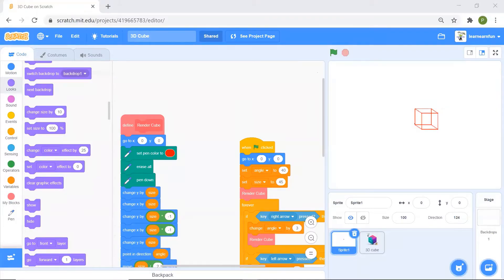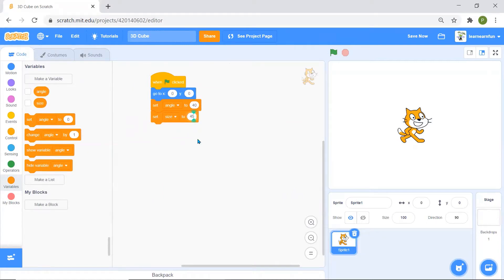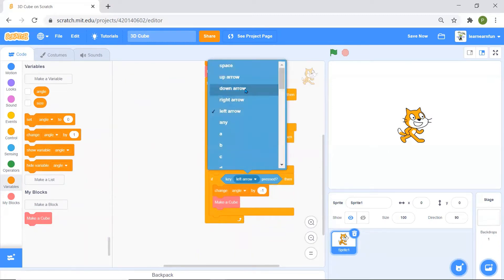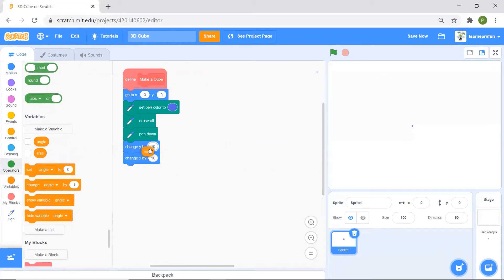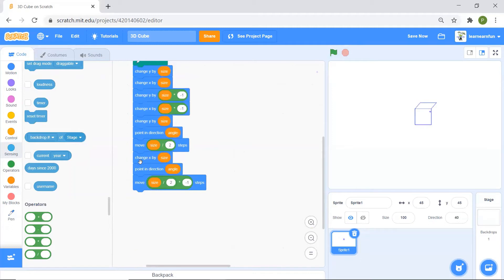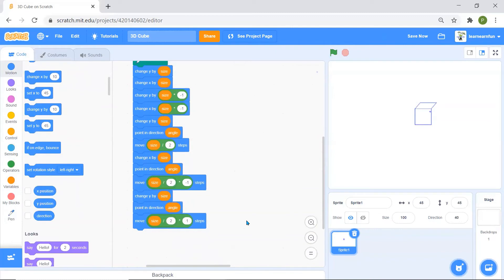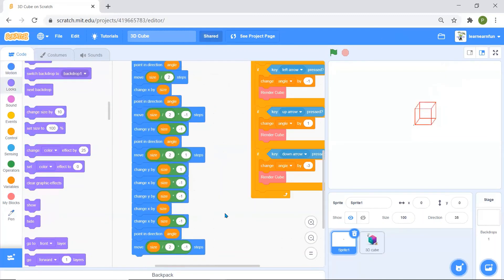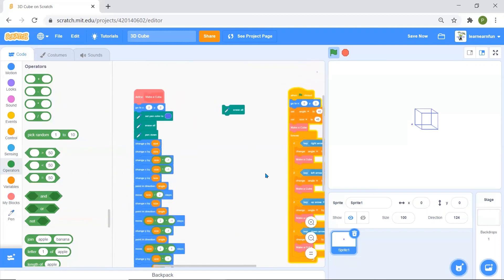How to make a 3D Cube in scratch